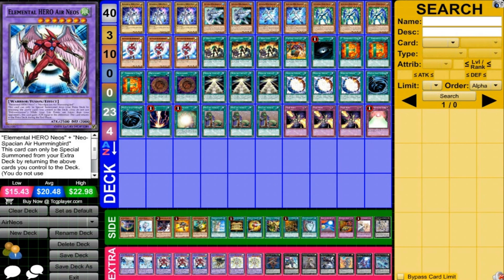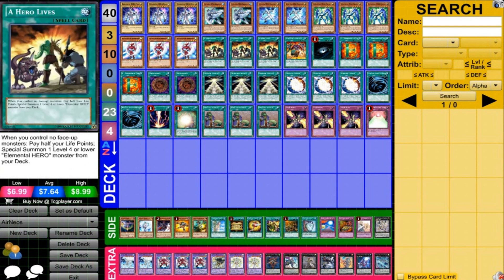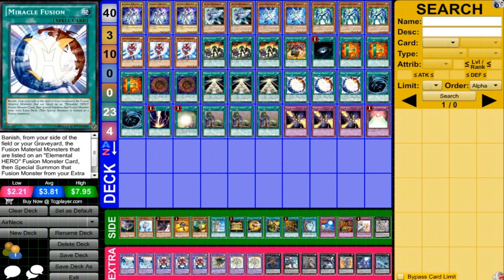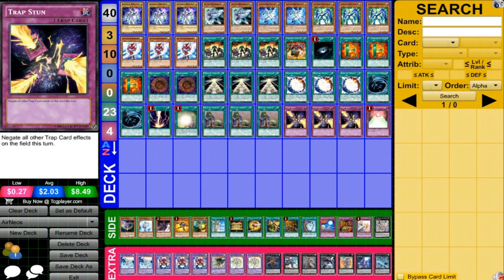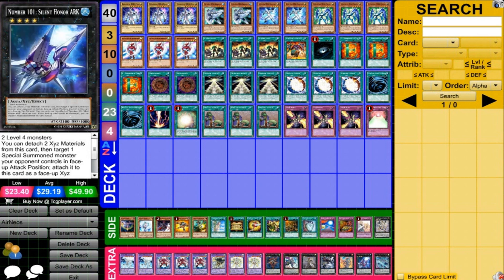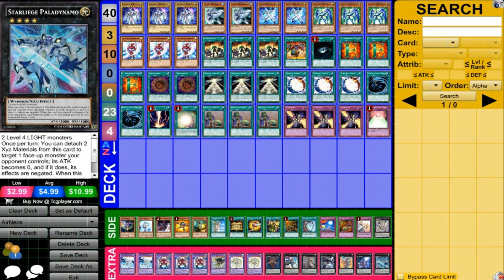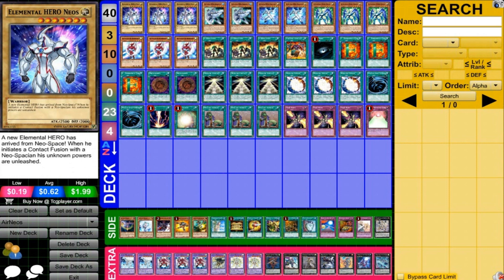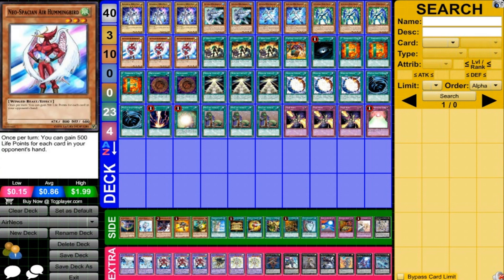Yugioh Air Neos OTK Deck Profile October 2014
My Skype: Remster1000
My DN: Remster1 (For Deck Making and Random Casuals)
My YGOPro/Devpro: Remster

Card List

Monsters (13)

3x Neos
3x Air Hummingbird
3x Prisma
2x Neos Alius
2x Bubbleman

Magic (23)

3x A Hero Lives
3x Emergency Call
3x Miracle Contact
3x Miracle fusion
3x Upstart Goblin
2x Megamorph
2x MST
1x Convert Contact
1x Soul Charge
1x Dark Hole
1x Raigeki

Trap (4)

3x Trap Stun
1x Wall of Revealing Light

Extra Deck

3x Air Neos
2x The Shining
2x Absolute Zero
1x Great Tornado

1x of Each

Blade Armor Ninja
Excalibur
Silent Honor
Starliege
Lavalval Chain
Castel
Exciton Knight

Battle Fader
Effect Veiler
Gorz/Tragoedia
Various Neo-Spacians
Forbidden Lance
Swift Scarecrow
Gold Sarc
Magical Mallet
My Body as a Shield
One day of Peace
Pot of Duality
Hope for Escape
Reckless Greed
Solemn Warning
Various XYZs

MST
Convert Contact
Bubbleman
Neos Alius
Various XYZs/Fusions

You can also see my decks for the July 2014 Ban List in this playlist